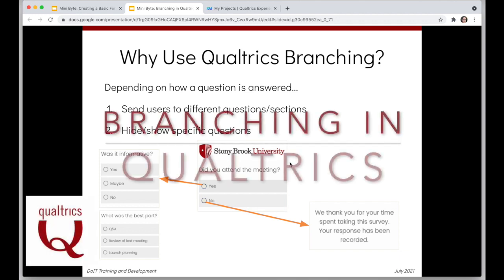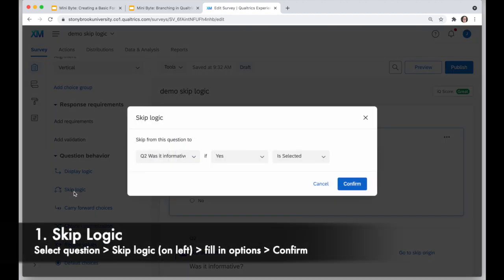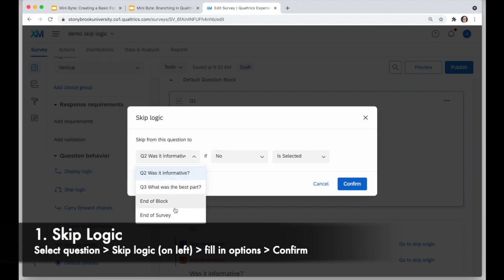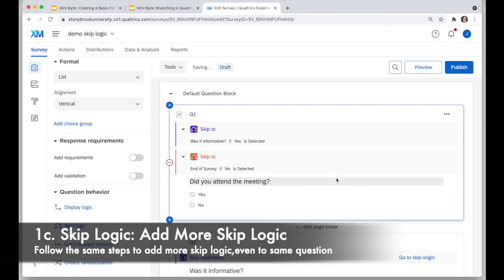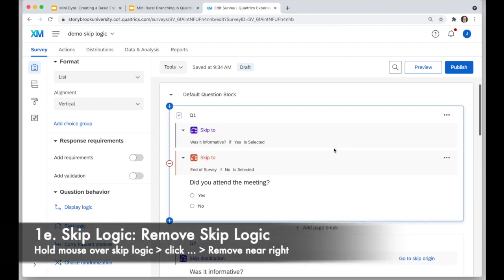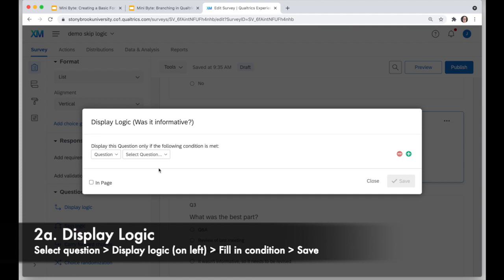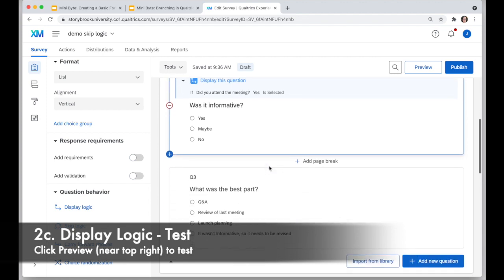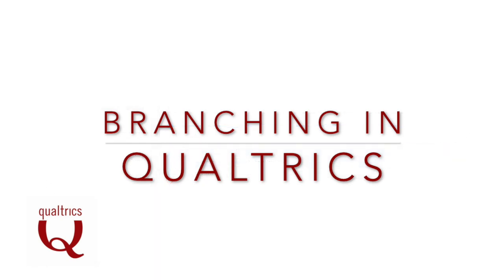Qualtics Skip and Display Logic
Qualtrics Skip and Display Logic
0:28 Add Skip Logic (after this question, jump to ... based on how responder answers question
1:37 Skip Logic can't skip to another block
1:50 Add More Skip Logic
2:09 Test Skip Logic
2:42 Remove Skip Logic
2:50 Display Logic (only display this question if...)
3:42 Show question on same page as previous (In Page)
3:55 Test Display Logic
4:19 Add More Display Logic
4:32 Test Again